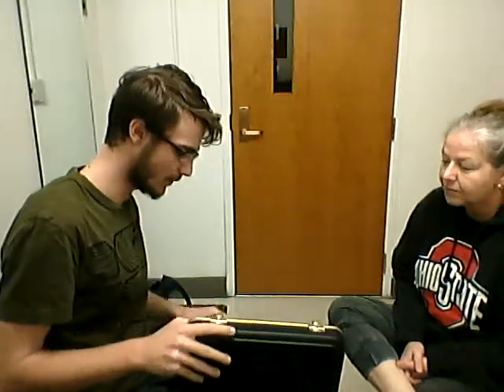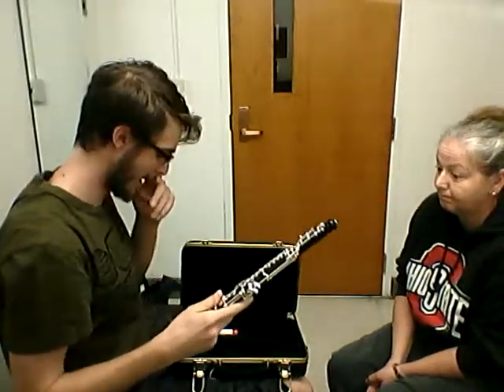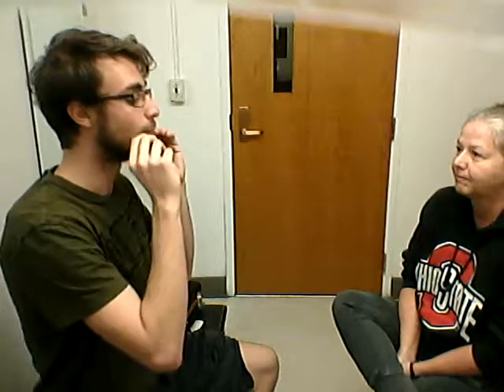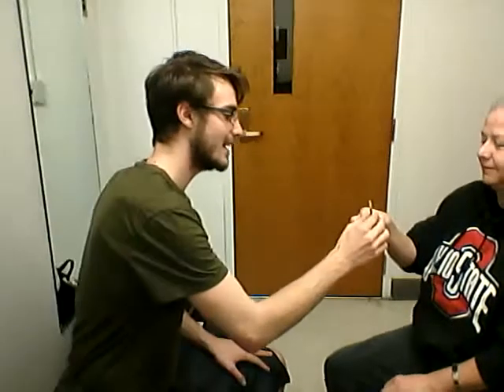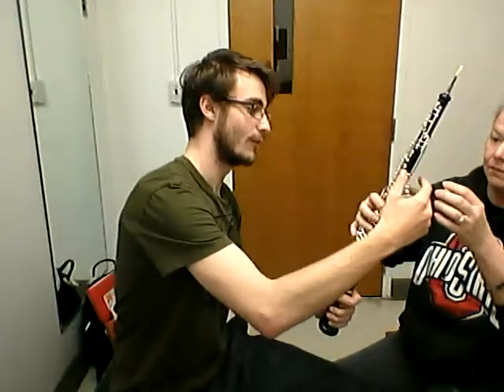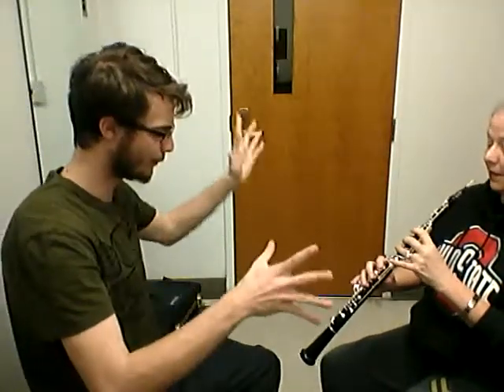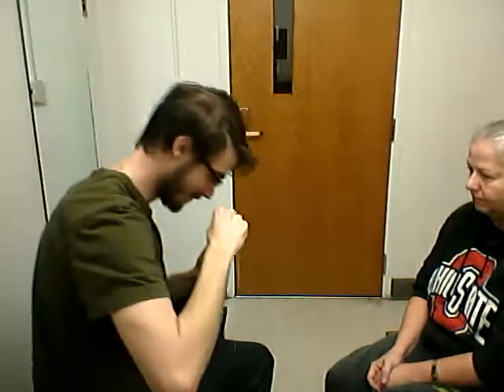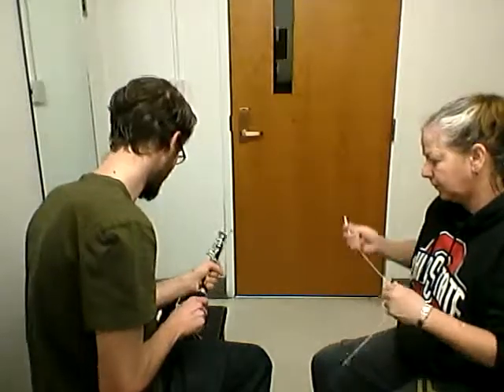Learning to play the Oboe